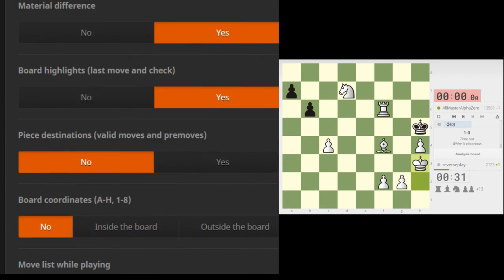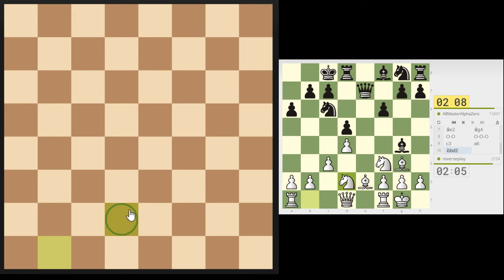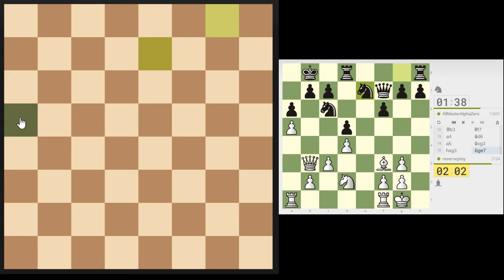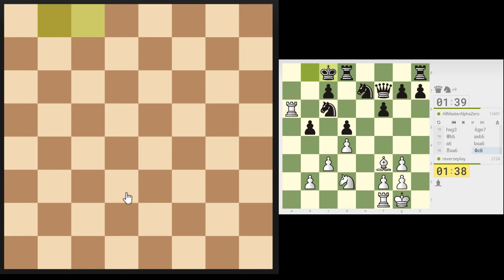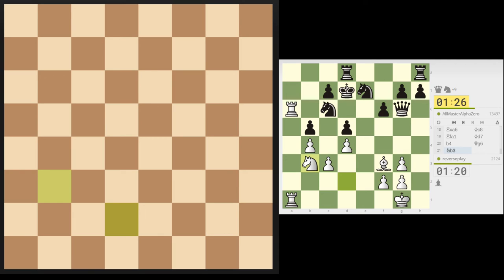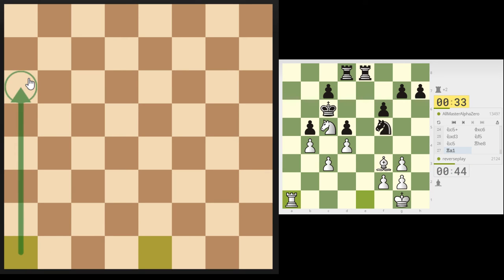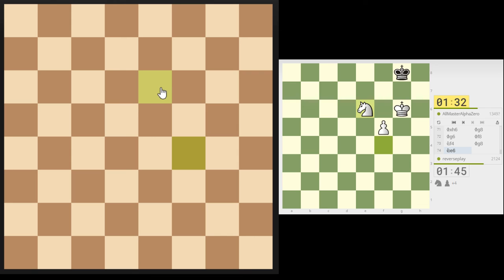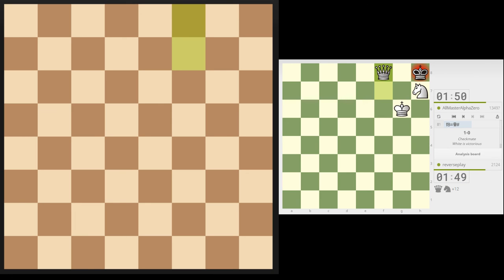Chess Blindfold vs AllMasterAlphaZero | Casual 2 + 5 | Game # 12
Playing Blindfold chess against AllMasterAlphaZero.
Captured my Queen around in the middle game.